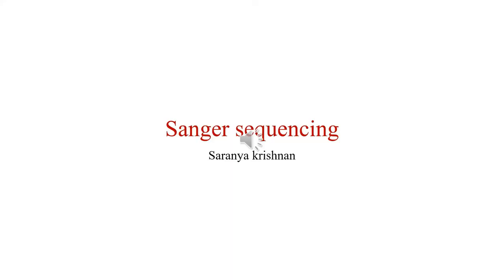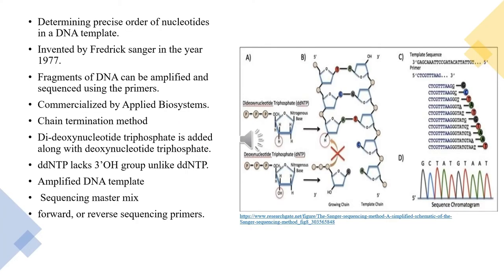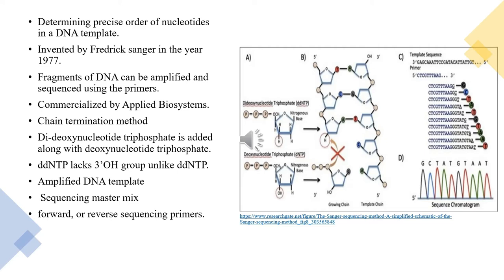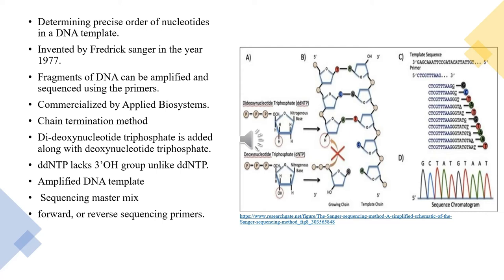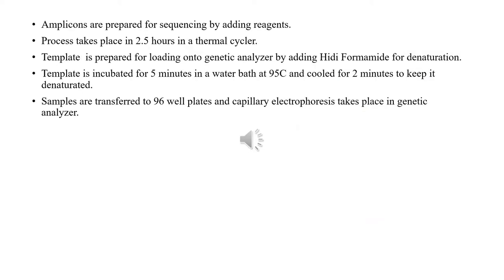Sanger Sequencing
Sanger sequencing is also known as the chain termination method. In this process, there is selective incorporation of dideoxynucleotide to the sequencing reaction. Dideoxy nucleotide lacks a 3′ OH group in the sugar molecule, unlike deoxynucleotides that aids in the formation of phosphodiester bond formation between two nucleotides.

Reference Book to know more about Forensic biology